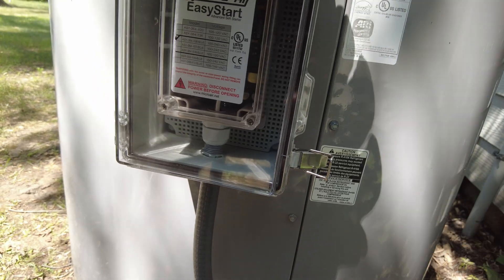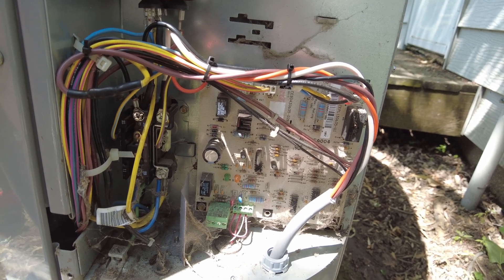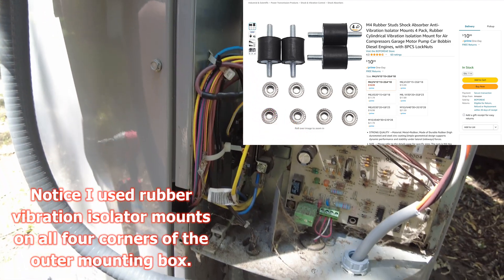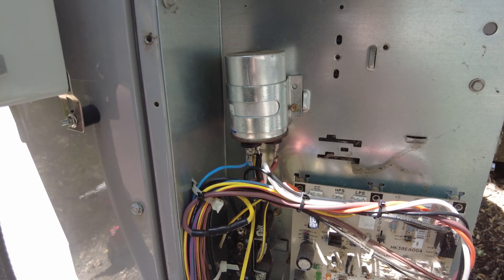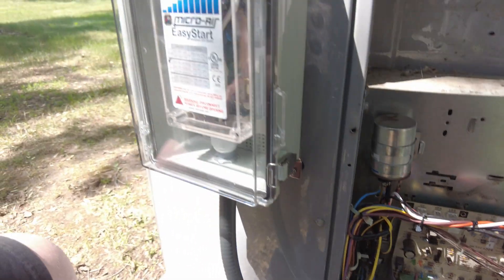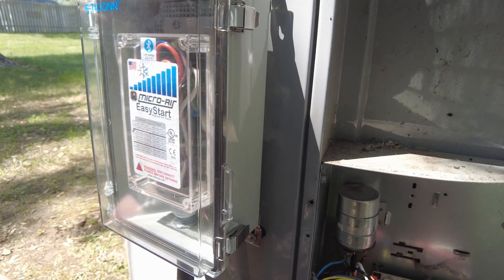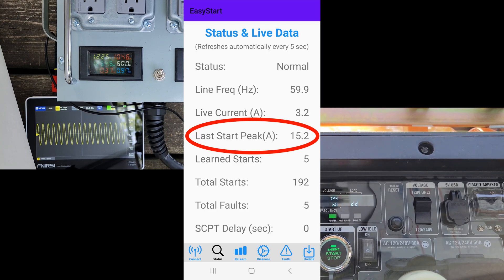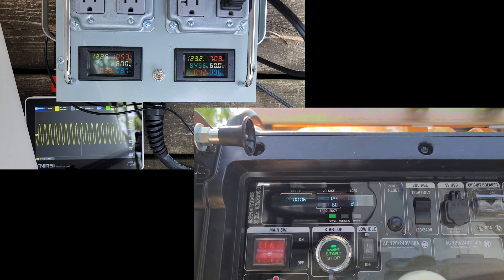Micro Air Easy Start Install on Carrier A/C Unit with GENMAX 9000 Inverter Generator Demonstration.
In this video I explain (and show) how to install a Micro Air Easy Start soft starter on my Carrier A/C condensing unit.  The air conditioner in this video is only a 1.5 ton unit but it's locked rotor amp rating is still fairly high at 48 amps.  That is a lot of inrush current to over come for portable generators that are being used as a stand by generator.  Or even for a solar power battery bank and inverter system.  It's very hard to start A/C systems when NOT using grid power. The Micro Air easy starter lowered my inrush amperage from 47 amps down to 15-16 amps for startup current. Not bad at all! Once I am finished with showing you the installation that i did, I then connect my Genmax 9000 inverter generator that I use for backup power when the grid goes down in my area. The 9000 Genmax is a little bit overkill for my needs now that I have the Micro Air Easy starter installed but having extra power is never a bad thing in my opinion.  I can now have the eco throttle ON when running my generator to keep fuel consumption and noise levels down while running my AC.  The Genmax 9000 barely makes a burp when my air conditioner starts up and then instantly goes back to idle.  This Genmax 9000IED generator is a beast when paired with a Micro Air easy Start. It's a great combination that's hard to beat!

The Micro Air 364-X36 like the one on my  240 volt, 1.5 ton AC unit in this video can be found here:
(Amazon link)

The weather proof box (10.2" X 6.3" X 3.9") that I used can be found here:
(Amazon link)
This box fits the 364-X36 Soft Starter shown in this video.  If you have a larger soft starter,
then you will need a larger box.

For larger AC units, the Micro Air 368 is available here:
(Amazon link)

The 9000iED Genmax inverter generator can be found here:
(Amazon link)

The video about my 240 volt power distribution box with electric meters cane be found here:

Instagram post with Micro Air mounted on the side of my AC

An article about the Micro Air easy Starter:

The Micro Air Easy Start has emerged as a game-changer in the air conditioning industry, specifically designed to address the challenges of starting and running AC systems using generators and solar power banks. This innovative device offers improved efficiency, reduced energy consumption, and an enhanced user experience. In this article, we explore the technical specifications and features of the Micro Air Easy Start, highlighting its significant impact on air conditioning technology and its role in enabling AC systems to operate efficiently with alternative power sources.

Reducing Inrush Amperage for Generator and Solar Power Compatibility:
The Micro Air Easy Start was originally invented to solve the problem of high inrush amperage when starting air conditioning systems. Traditional AC units draw a significant surge of current during startup, which can overload generators or strain solar power banks. The Easy Start addresses this issue by significantly reducing inrush amperage by up to 75%. This technology allows AC systems to be easily started and efficiently operated with generators and solar power banks, expanding their usability in off-grid locations or during power outages.

Additional Features and Convenience:
Beyond its power compatibility features, the Micro Air Easy Start offers convenient features for users. With its built-in Bluetooth module, users can monitor and control the device remotely through a dedicated mobile application. Real-time information on voltage levels, power consumption, and operational status empowers users to optimize their AC system's performance and energy efficiency.